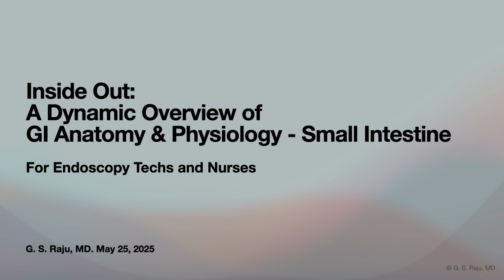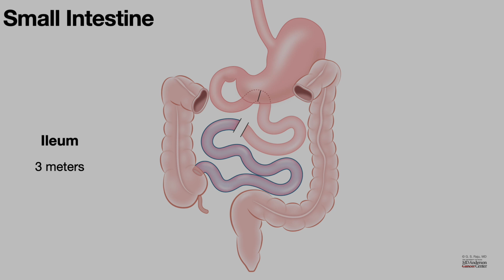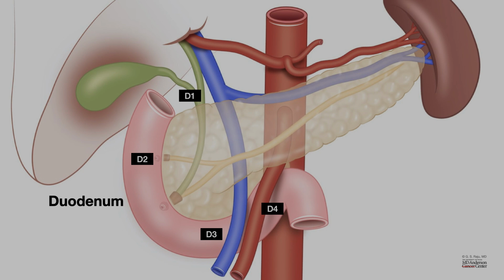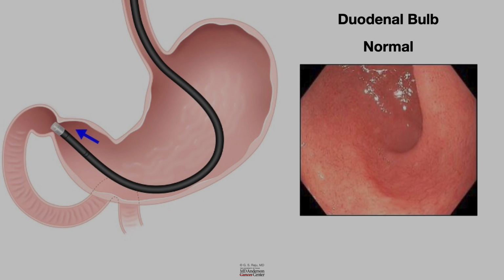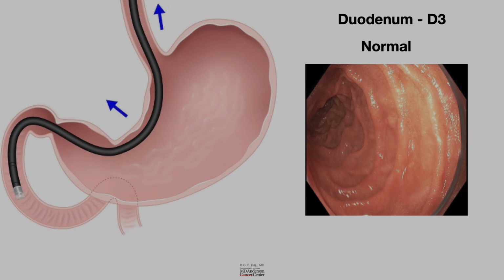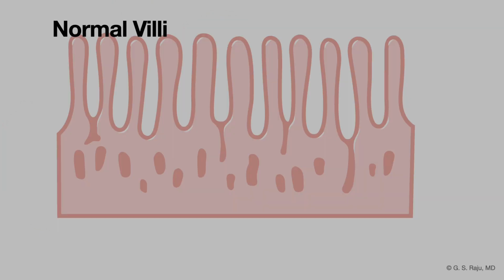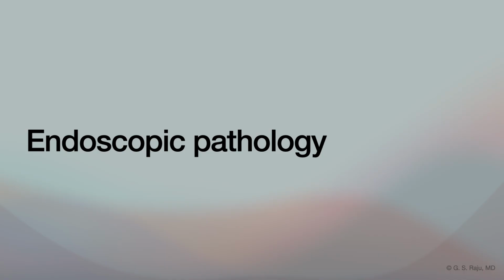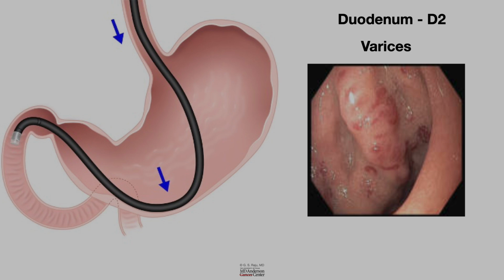2025 ASGE Endoscopy Tech Course - C - Small Intestine